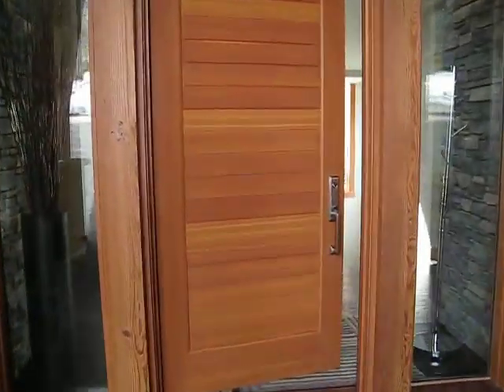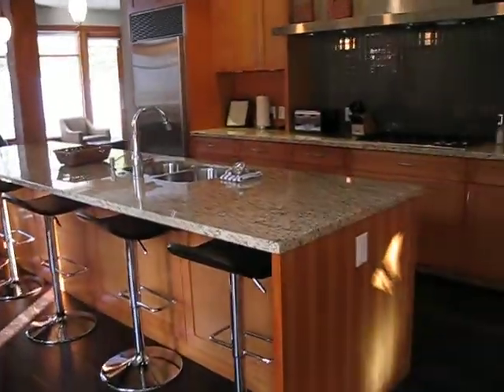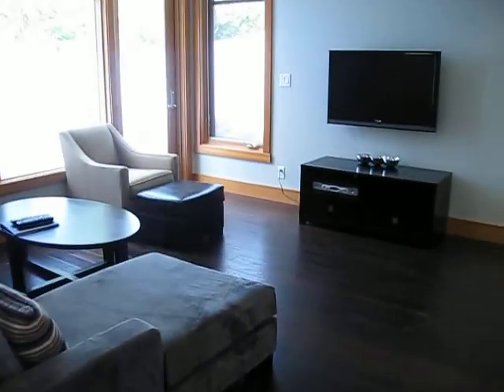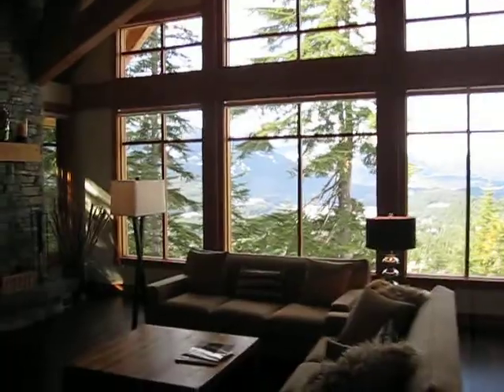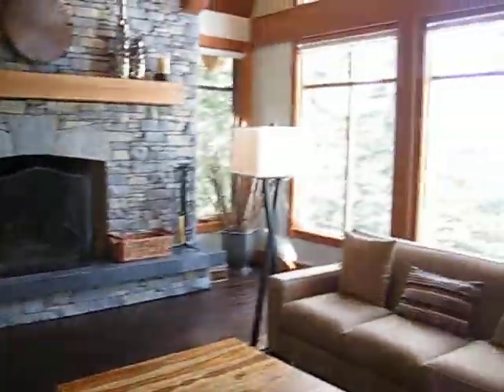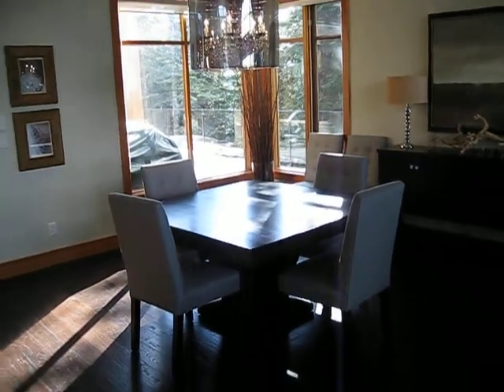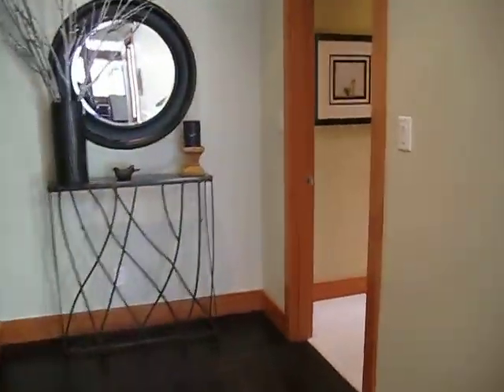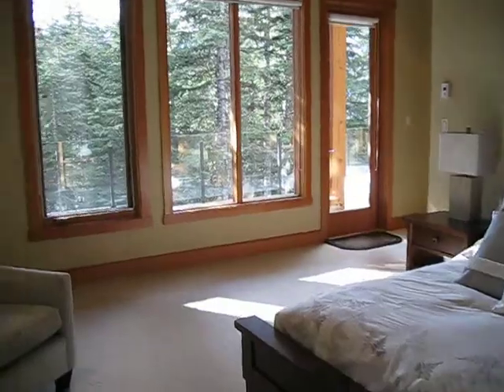2939 Main Floor